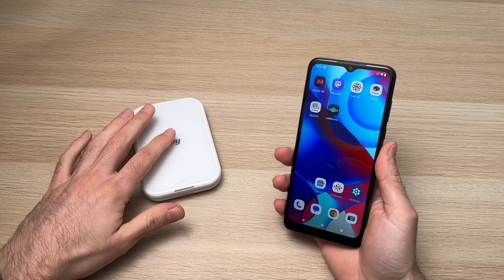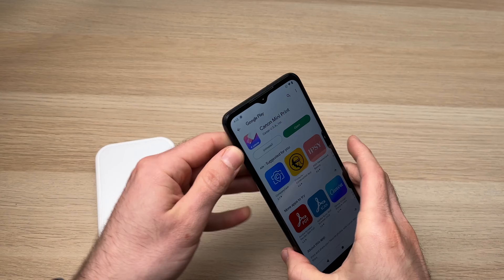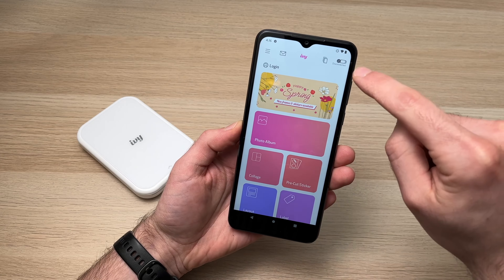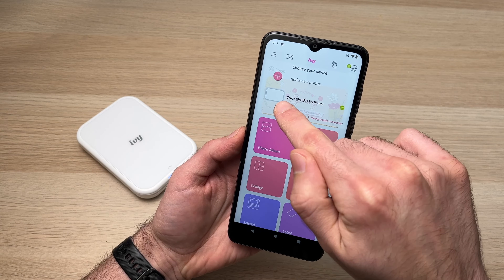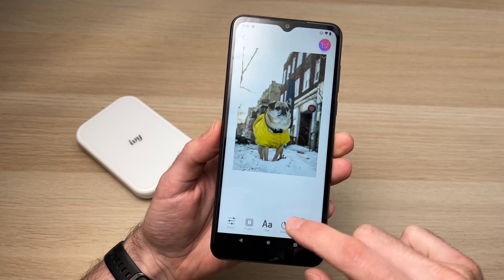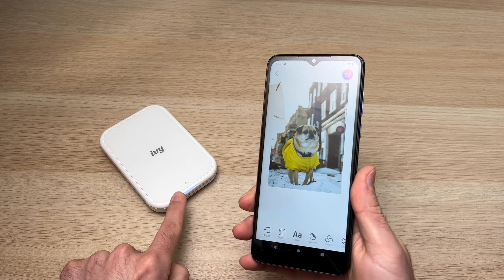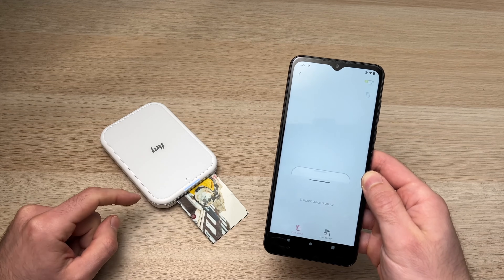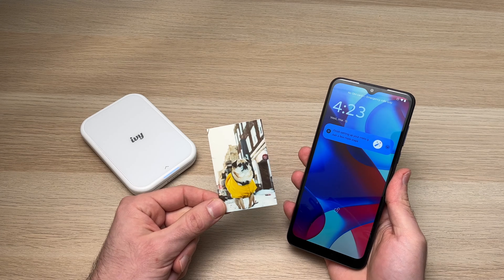Canon IVY Photo Printer: How to Setup With Phone (Connect to iPhone & Android)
@printerinsider Checkout my new channel dedicated to printers! I will show you step by step how to connect your Canon IVY mini 1 or 2 to your phone (android or iPhone). It's easy and it can be done quickly in 3 minutes.

↓↓Amazon links↓↓
►Canon Ivy 2 Mini White
►Canon Ivy CLIQ+2 Instant Camera Printer
►Canon ZINK Photo Paper Pack, 50